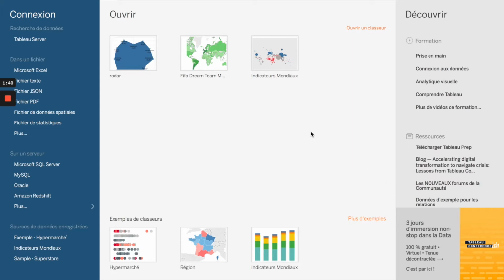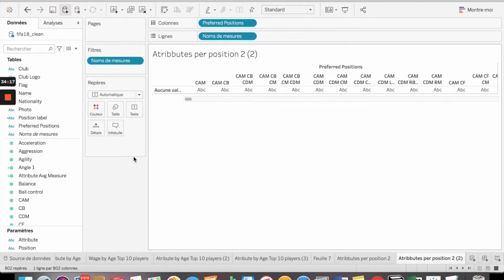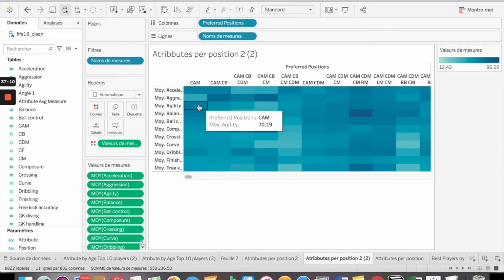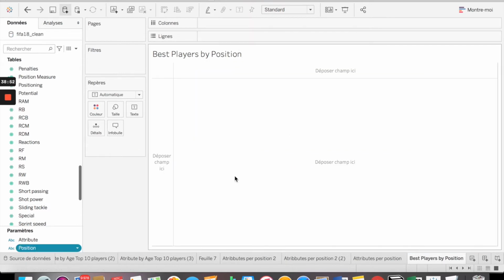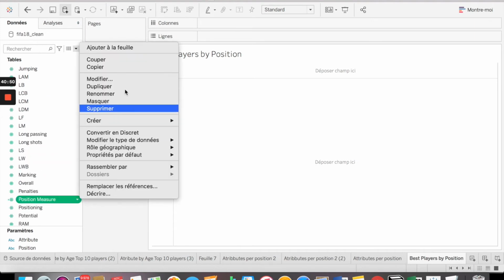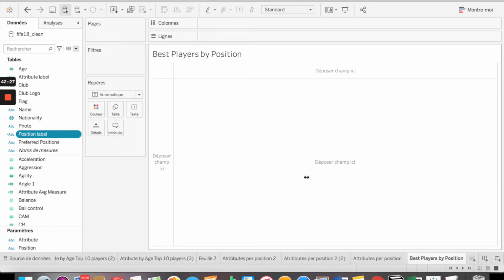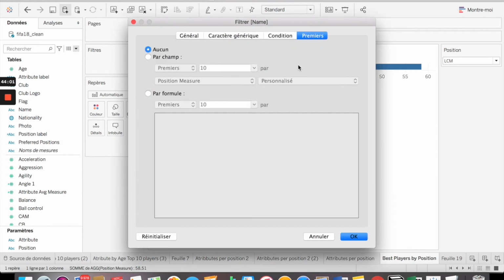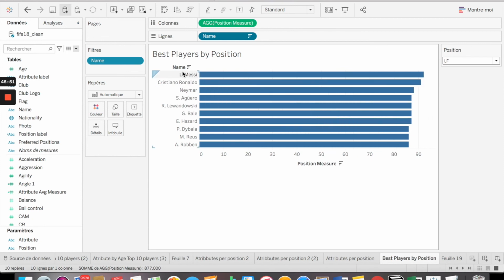Data Analysis with Tableau - Fifa 2018 dataset [Part 4]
This is the 4th part of a series of videos where I go through some analysis of the FIFA 2018 dataset using Tableau Desktop. In this video, I show you how to do heat maps to see the strength of the relationship between variables and identify the top ten players using filters and orders.